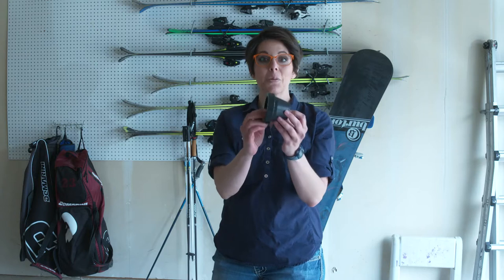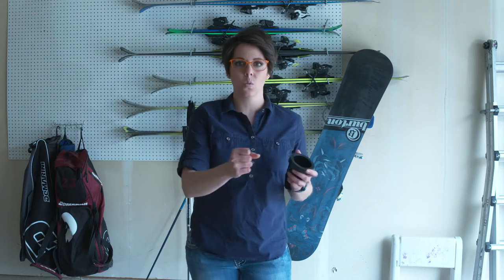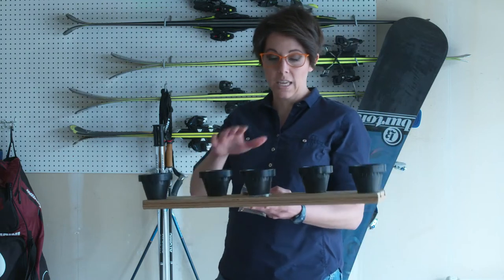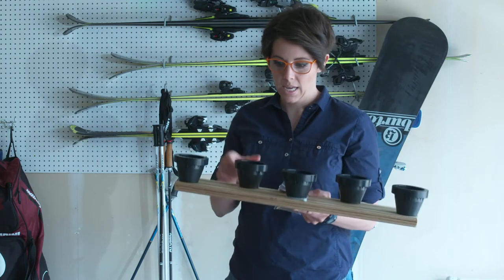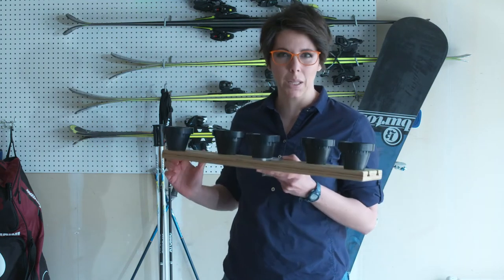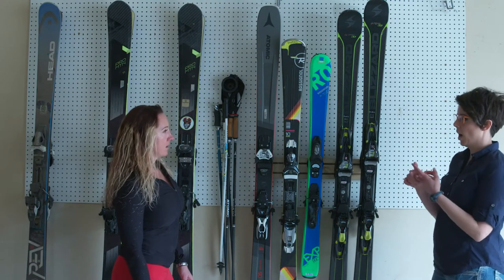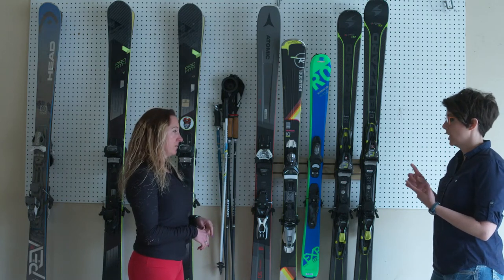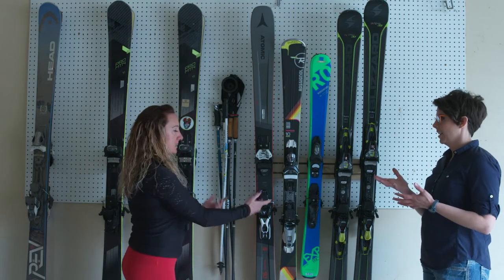Ski Button Rack - Professional Organizer - first draft